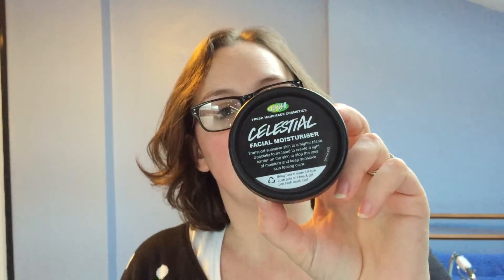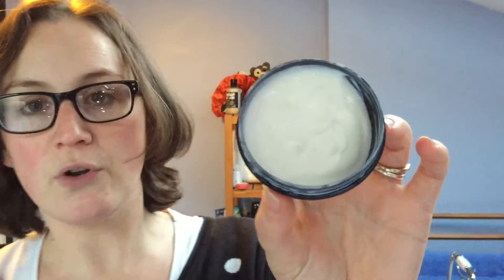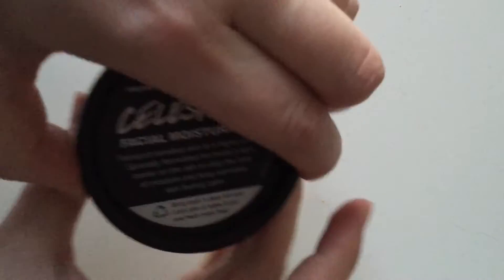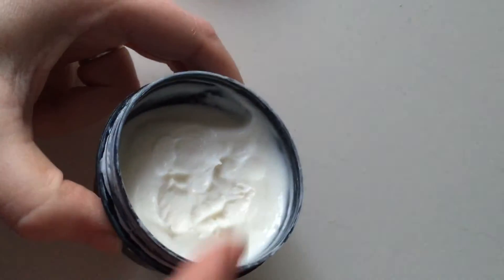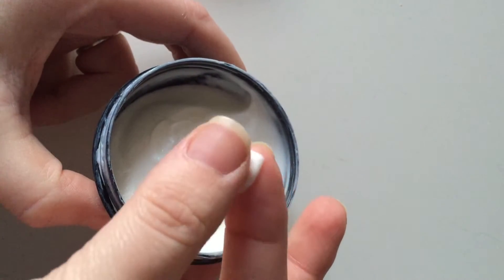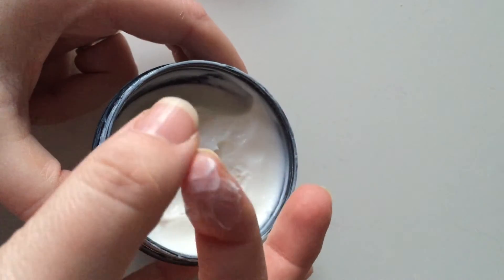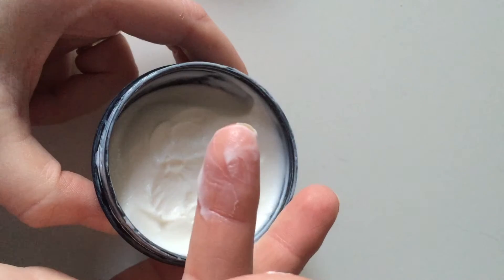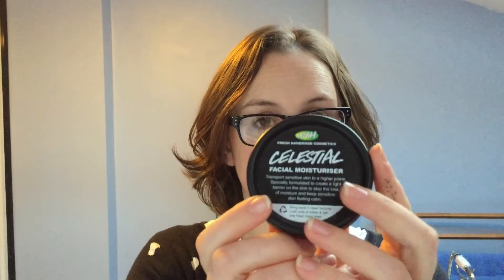Lush Celestial Facial Moisturiser